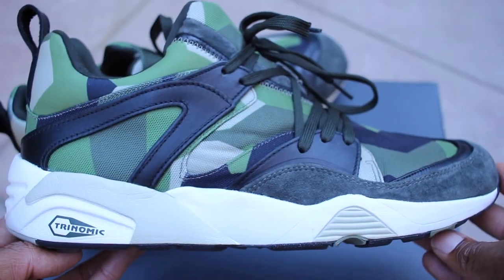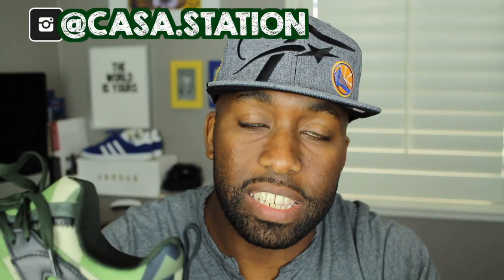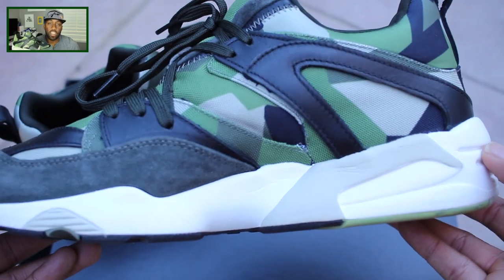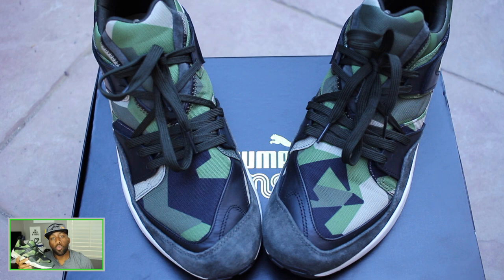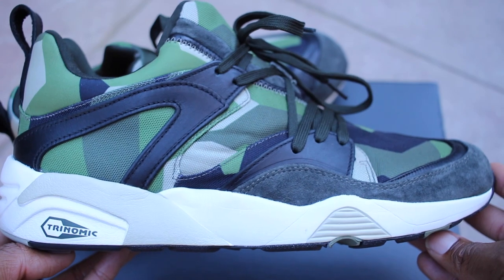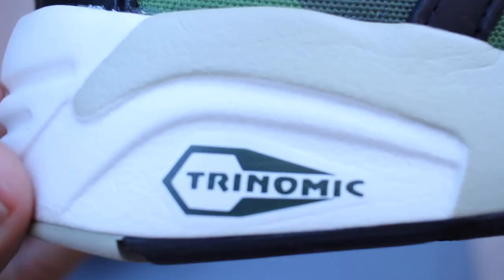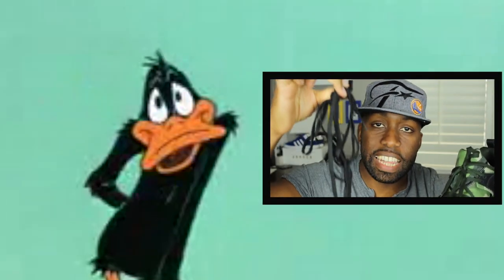Sneakersnstuff x Puma Blaze of Glory "Puma Swedish Camo Pack" Sneaker Review + On Feet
Hey guys! In Video #56 I present the Puma Blaze of Glory Sneaker Collaboration with Sneakerstuff. I really love the camo colorway of the sneaker as it is rare to see people wearing camo sneakers. Most of the time people rock camo pants, jackets, shirts etc but rarely do you see camo sneakers. I've always admired pumas blaze of glory and was happy to cop these.
Watch Last Video Below!

Watch A Related Playlist Below!

Remember to tune in every Sunday @ 12pm (PST) for all new videos!

My sizes for clothes are generally:

Tops-L to Xl
Jeans/Pants- 34 to 36
Sneakers-12US to 13US

Weight-207 lbs
Height-6 feet

Yeah i know I’m a big boy lol.